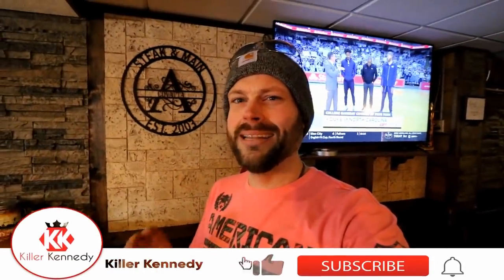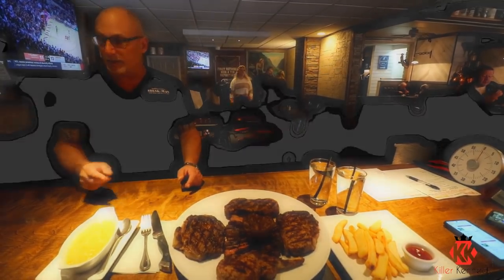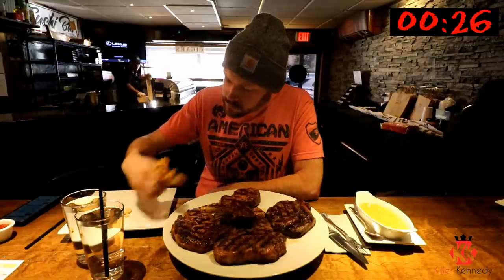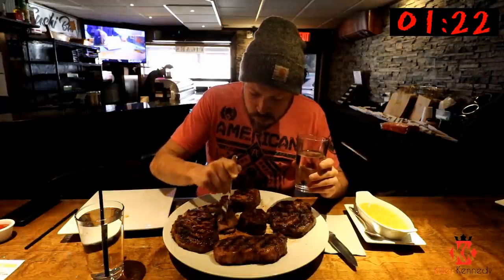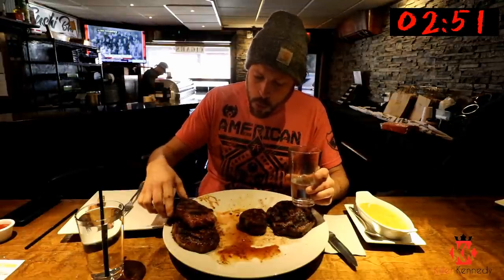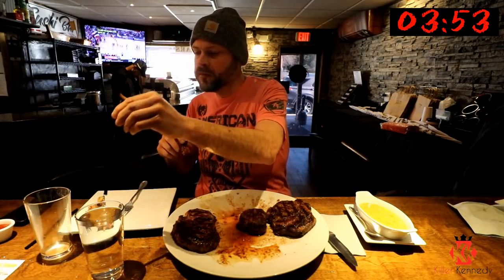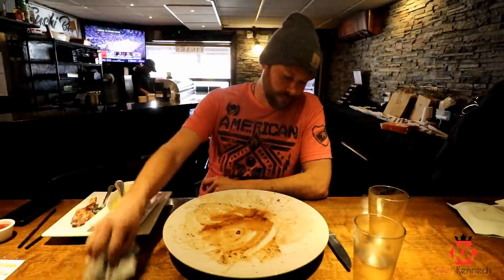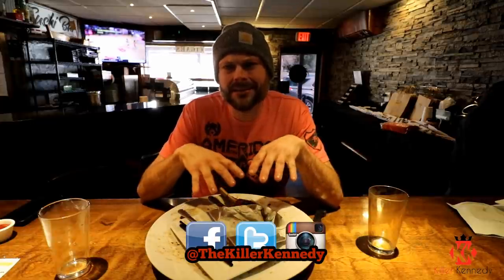$140 Great Steak Challenge | ManvFood | Adam Richmond | Premium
Taking on one of the most legendary challenges in competition eating. this challenge was made famous on man v food and ive wanted to take it on for over 5 years now! I finally got my chance